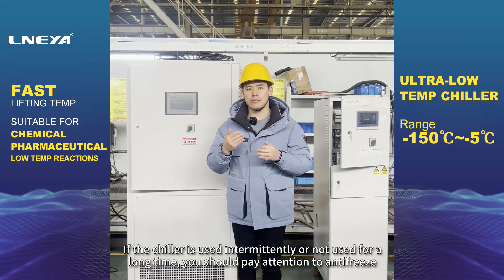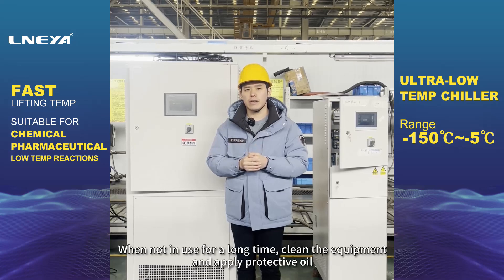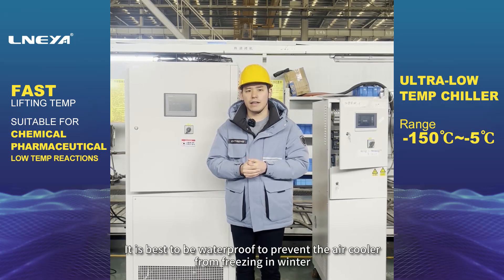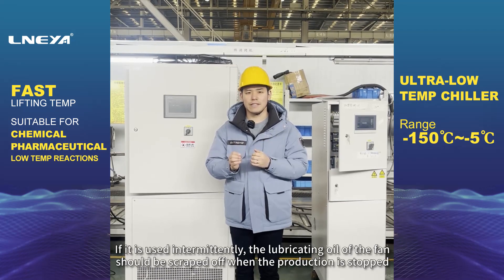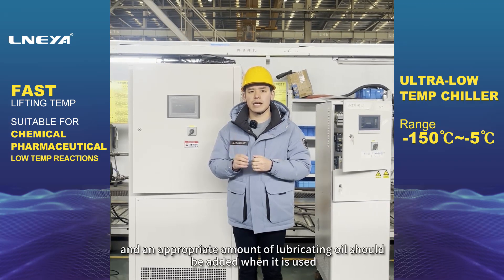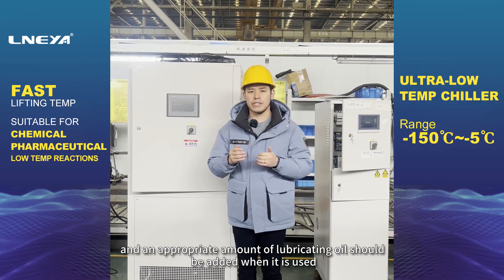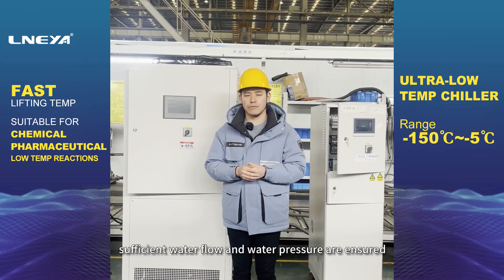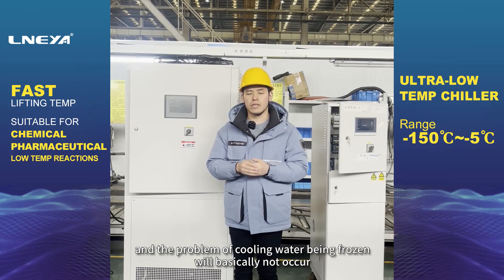What are the anti-freezing methods for the water chiller?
For air-cooled chillers, since fans are used for heat dissipation and there is no water cooling system for water-cooled chillers, only the fan needs to be anti-freezing in the heat dissipation part of the air-cooler, and the focus should be on the lubricating oil of the fan.